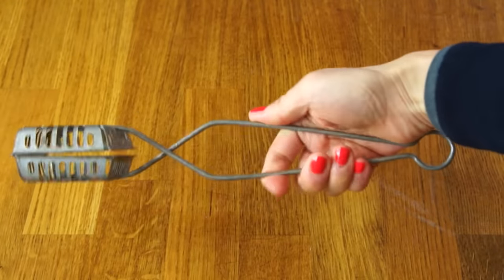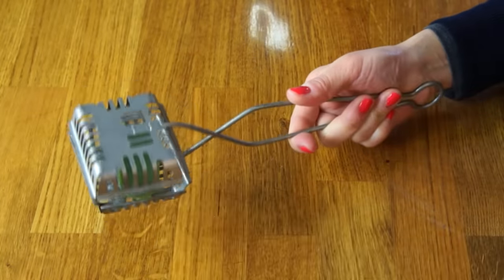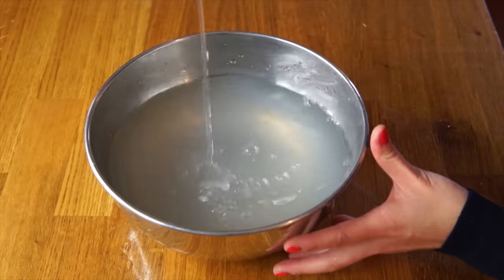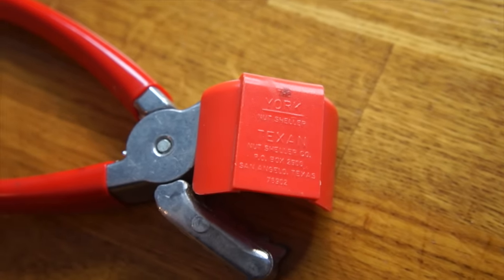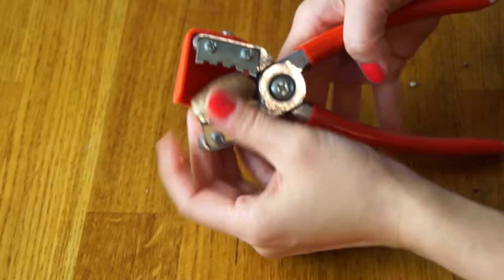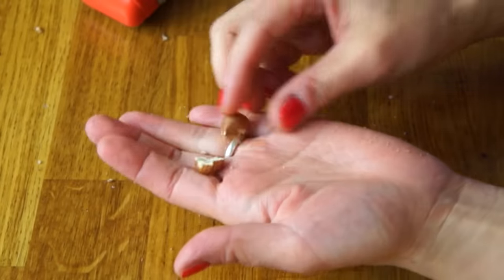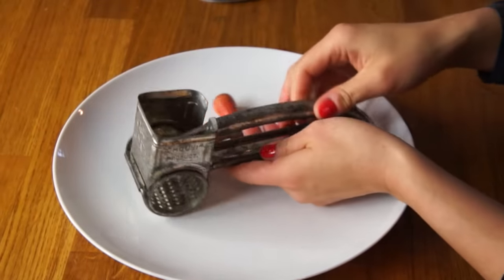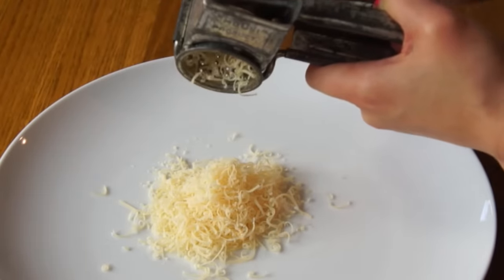VINTAGE KITCHEN GADGET Test | part 2 | Do They Work?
I'm testing out a bunch of old-fashioned gadgets to see how well they work.

This video is not sponsored. Just testing out some old gadgets. 😁

If you're reading this, you know what's what. Comment: "So you will not crush your nut." below. ;)